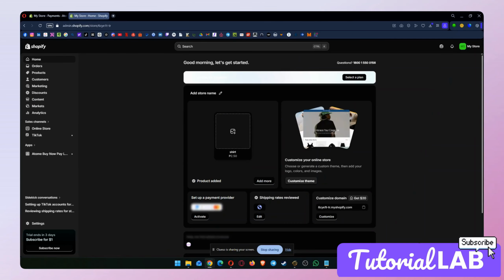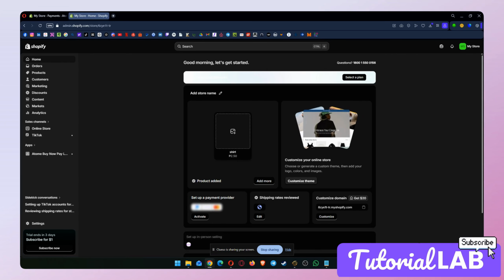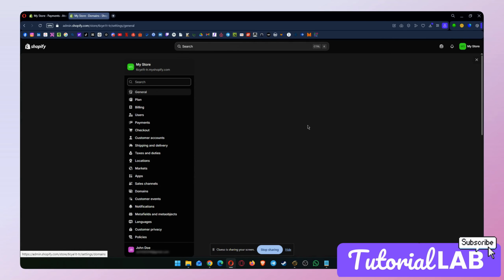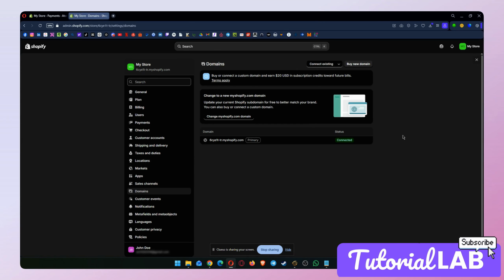How To Fix Ssl Issue On Shopify (Step By Step)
How To Fix Ssl Issue On Shopify

Hello everyone! In this tutorial, I’ll show you exactly "How To Fix SSL Issue On Shopify" so your store stays secure and accessible to customers. If you’ve been searching for ways to "fix SSL pending error on Shopify", "how to fix SSL error on Shopify", or follow a Shopify SSL pending fix, this beginner-friendly guide will walk you through the process step by step.

We’ll go through checking your domain connection, ensuring your DNS settings are correct, and verifying that your domain is properly linked to Shopify. You’ll also learn tips for resolving common issues that cause SSL to stay in a pending state and how long it may take for SSL to activate.

By the end of this guide, you’ll confidently know how to fix SSL issues on Shopify. This will help secure your store, protect customer data, and ensure your website loads correctly with HTTPS.